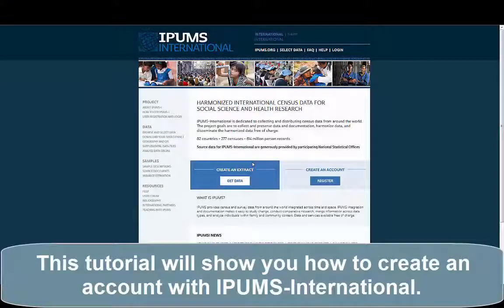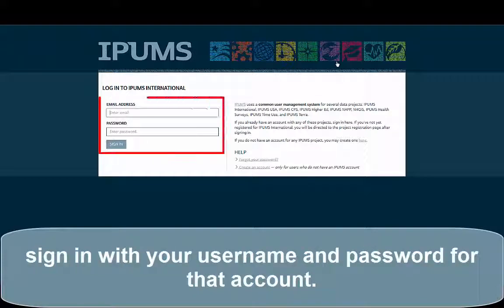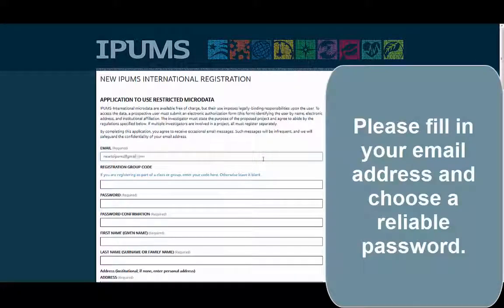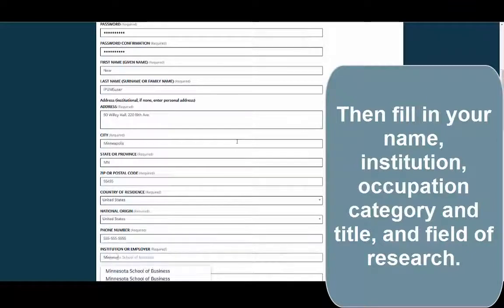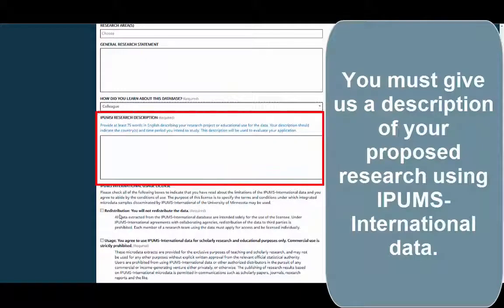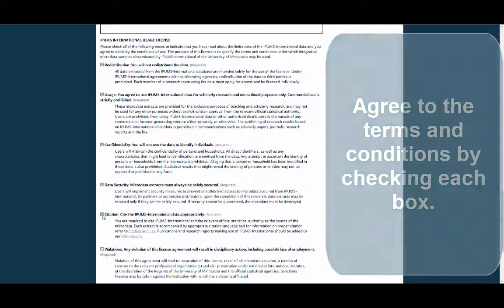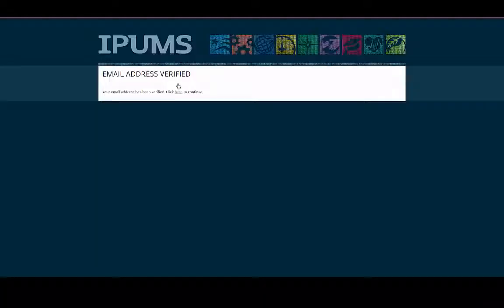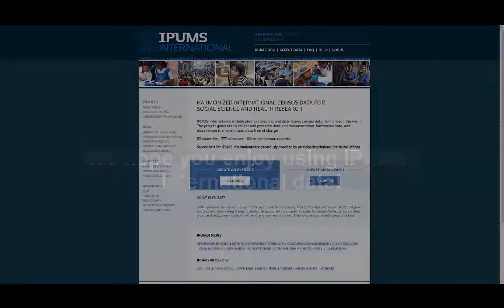IPUMS International: Registration - English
This tutorial will demonstrate how to make an account with IPUMS-International.